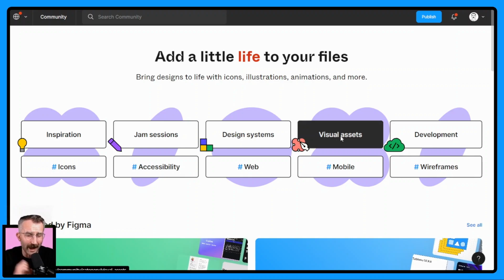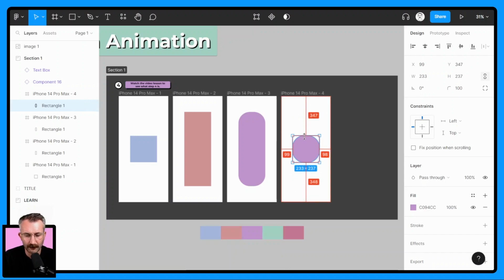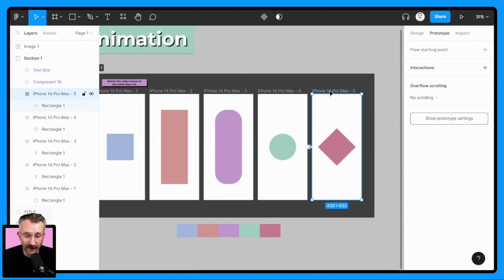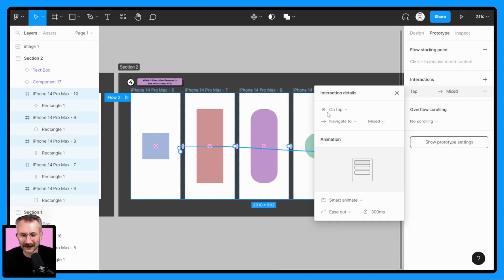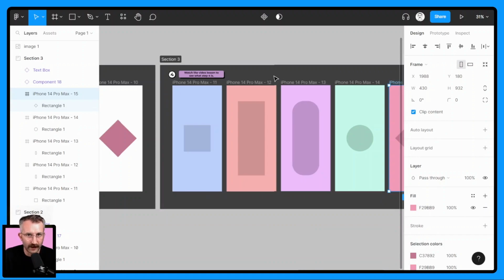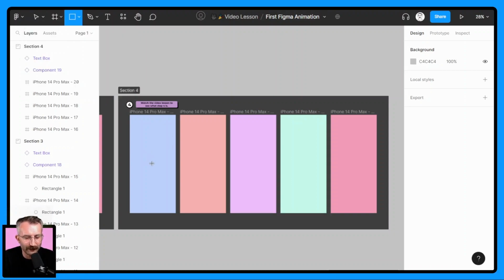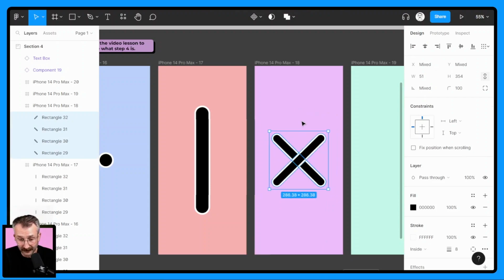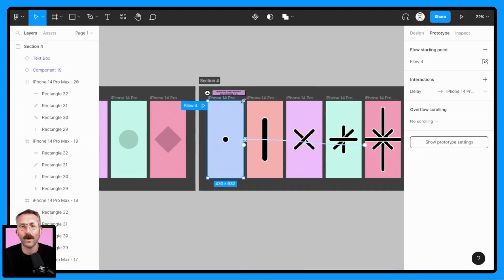First Animation in Figma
In this video you will be learning how to make basic animations in Figma. Animations are a great way to elevate your designs and add some fun movement to your creations.